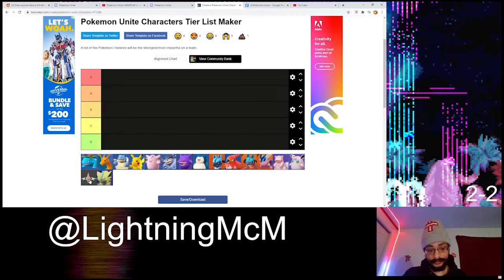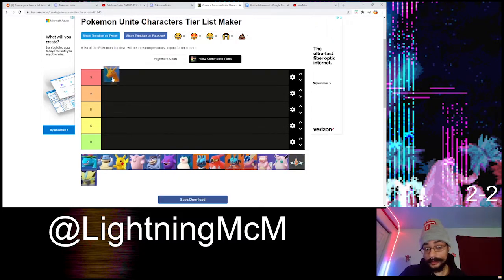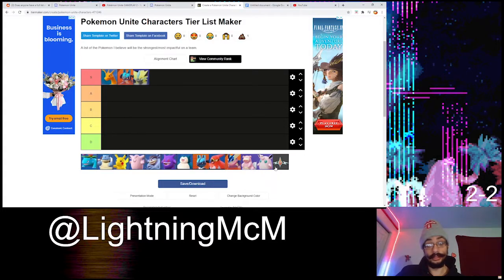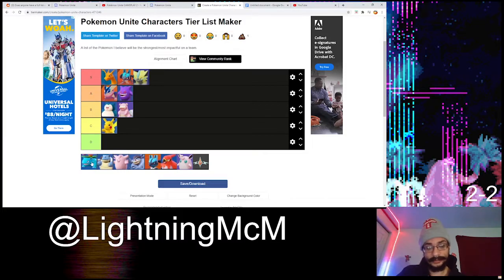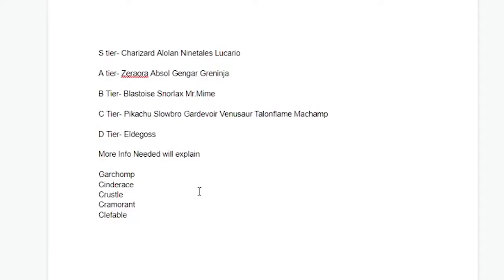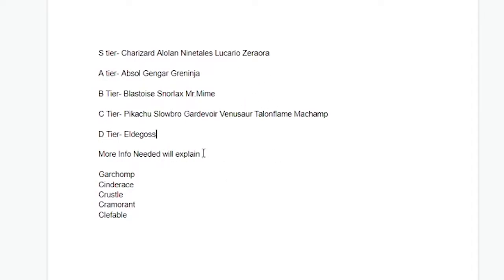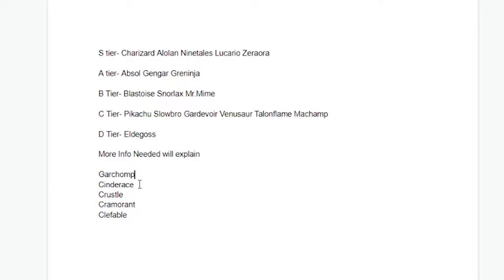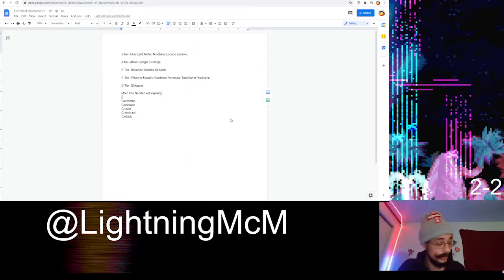Pokemon Unite Beta Tier List (EARLY IMPRESSIONS)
These are my early impressions based on footage I've seen and read. MY OPINIONS ONLY DONT HATE